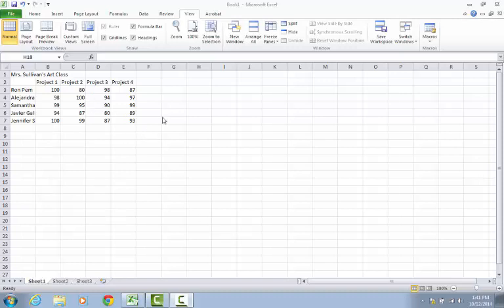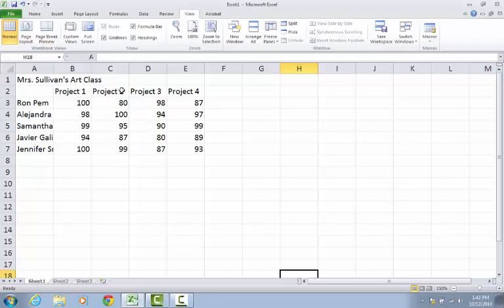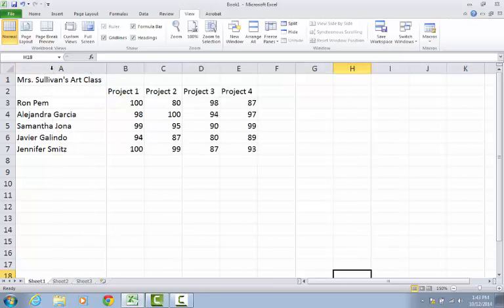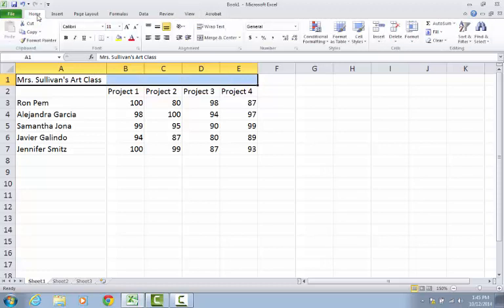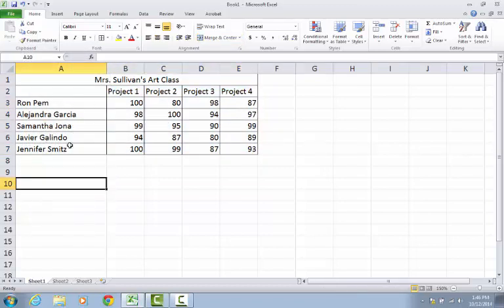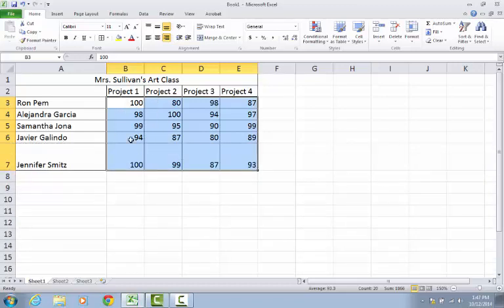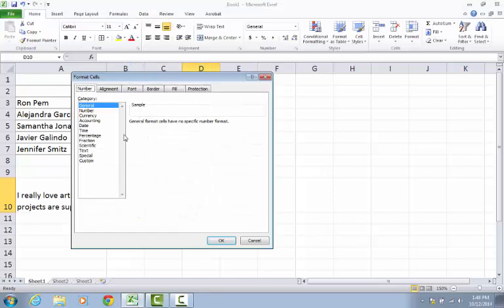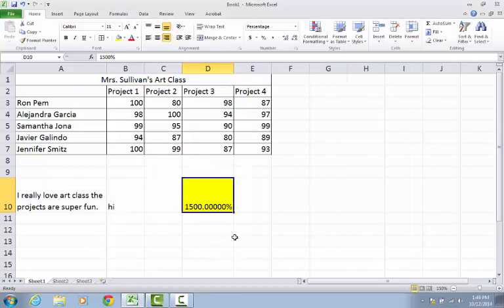Module 2 Formatting final